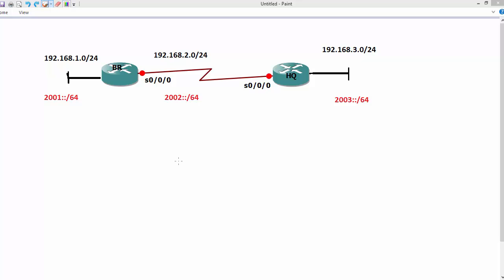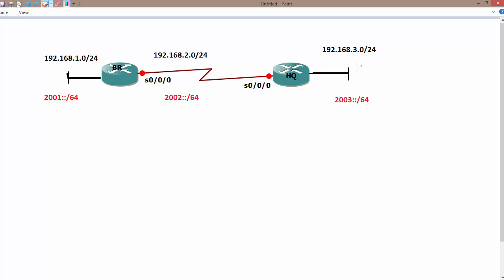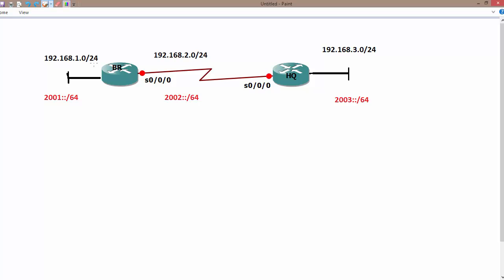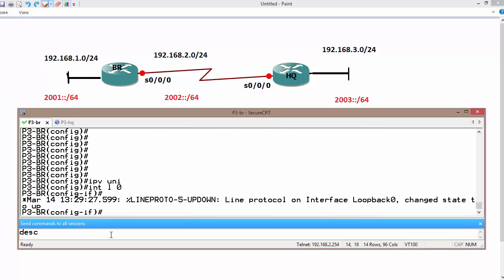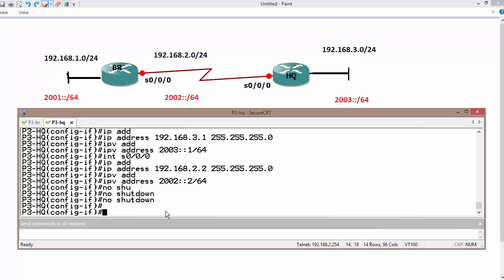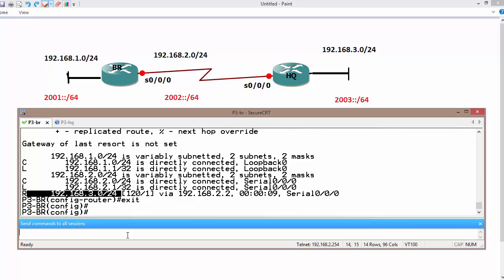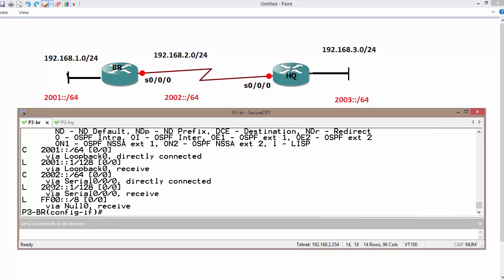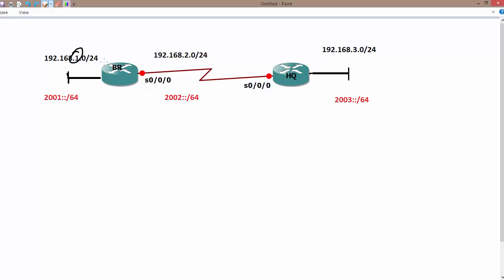What is Dual Stack Routing (D-14)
Enabling dual stack Routing on CISCO gear
along with verification step by step by Aditya Gaur